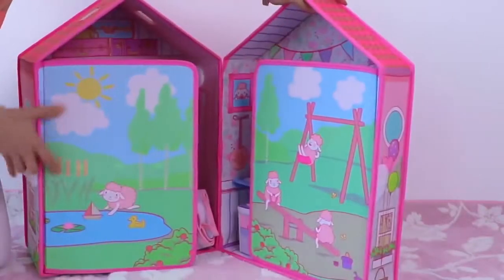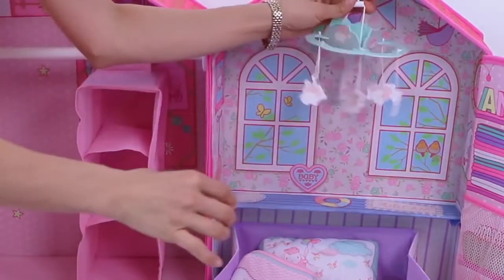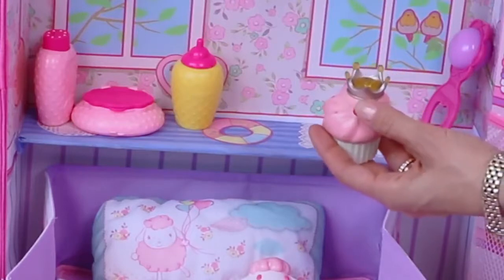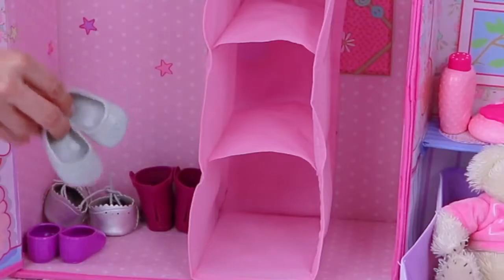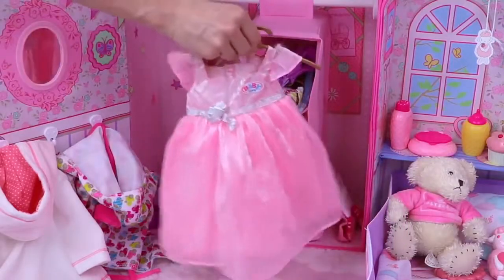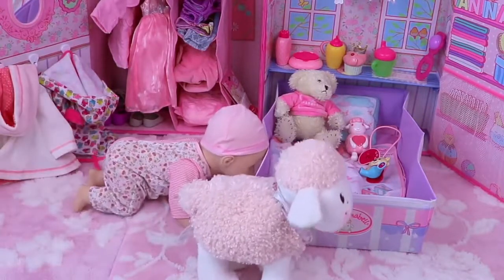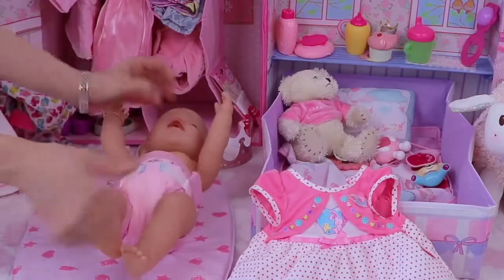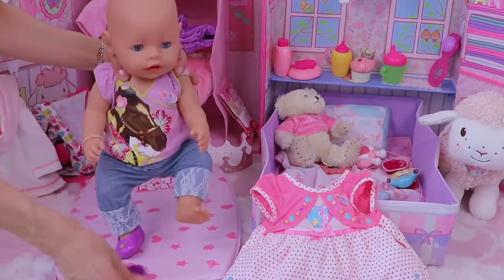Sara doll 😋how to set up baby born 👶new dollhouse with toys #1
Baby doll closet toy and baby crib toys for kids. Play doll dress up with doll furniture, doll car toy and laundry washing machine set washer and dryer.
Babypuppe Schrank Spielzeug und Babybett Spielzeug für Kinder. Play Puppe verkleiden sich mit Puppenmöbel, Puppe Auto Spielzeug und Waschmaschine Waschmaschine Waschmaschine und Trockner.
Brinquedo do armário da boneca e brinquedos do berço do bebê para as crianças. Jogar boneca vestir-se com móveis de boneca, brinquedo do carro da boneca e máquina de lavar roupa de lavar roupa e secadora.
Baby doll closet toy and baby cuna juguetes para niños. Juegue a vestirse con muñecos con muebles de muñecas, juguetes para muñecas y lavadoras, lavadoras y secadoras.
Bayi anak patung mainan dan mainan katil bayi untuk kanak-kanak. Bermain anak patung berdandan dengan perabot boneka, mainan kereta patung dan mesin cuci pakaian set mesin cuci dan pengering.
Baby doll szafa zabawka i lózeczko dzieciece zabawki dla dzieci. Zagraj w strój dla lalek z meblami dla lalek, zabawkami lalek i pralkami pralniczymi oraz suszarka.

PlayToys channel creates kid friendly and fun videos for girls, for kids and small children with doll stories. Pretend play with Barbie, Chelsea, Skiper, Anna, Elsa, Anya, Elsia, Annabelle, American girl, Baby doll nenuco, Baby Born, Baby Alive make great parody and funny stories for happy kids and family fun.

Toys & Kids videos :
How to make fun ?? back to school ?? withe dolls and playing in toys ?? parc kids spider man ??? !!
credit by : PlayToys